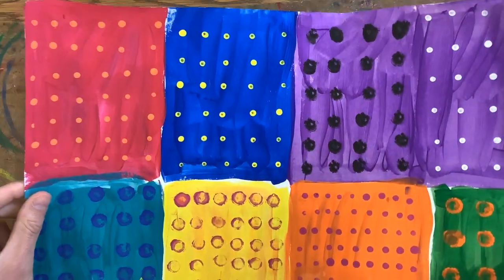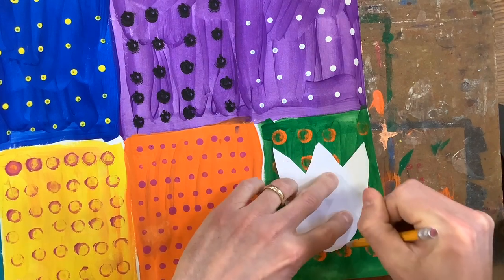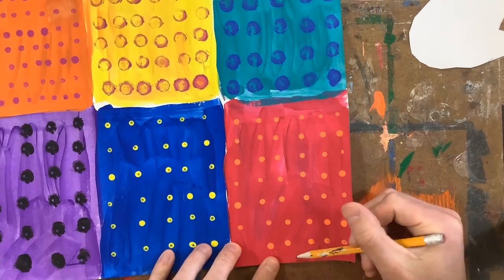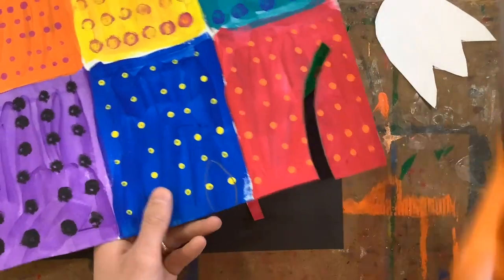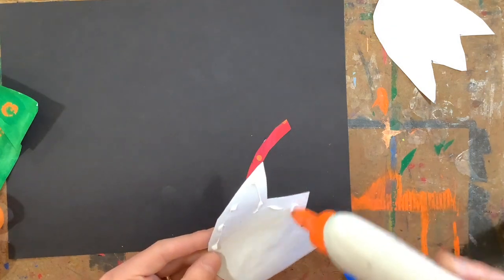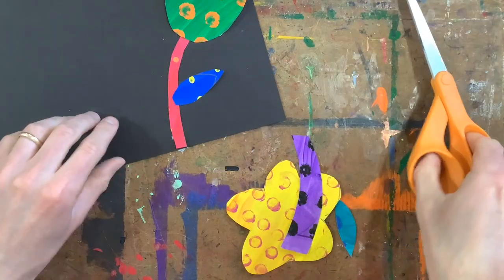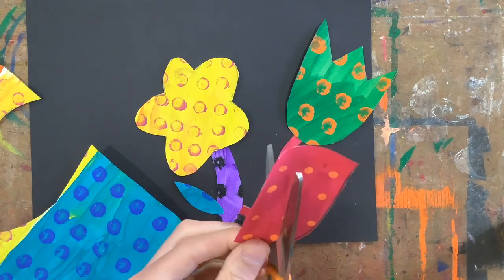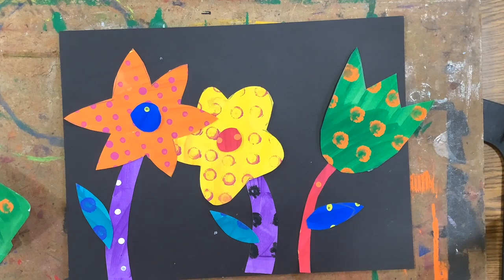Yayoi Kusama Flowers Pt 3